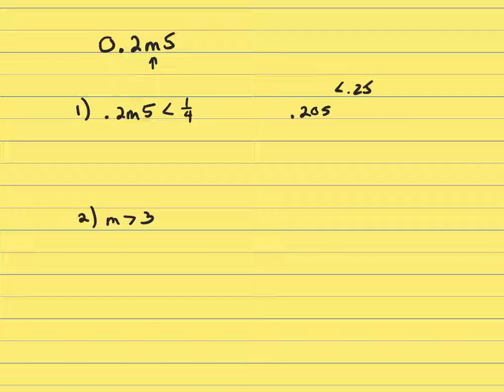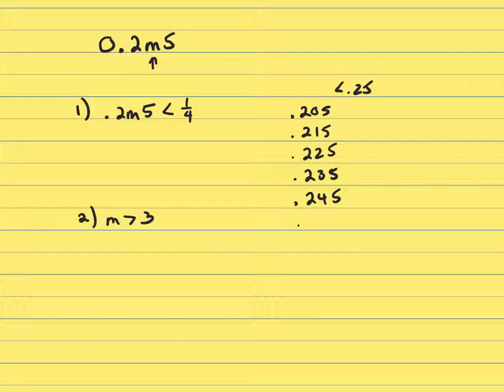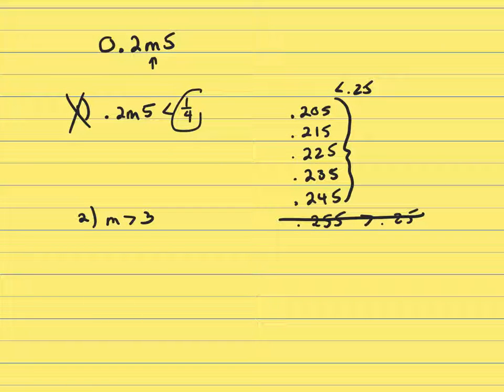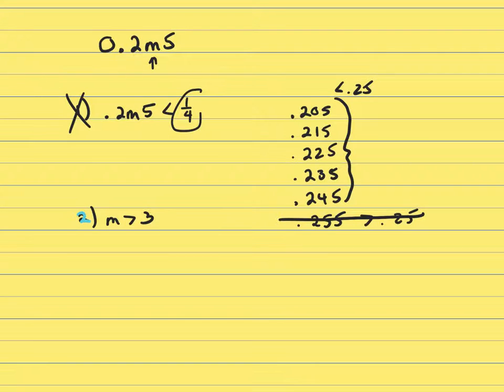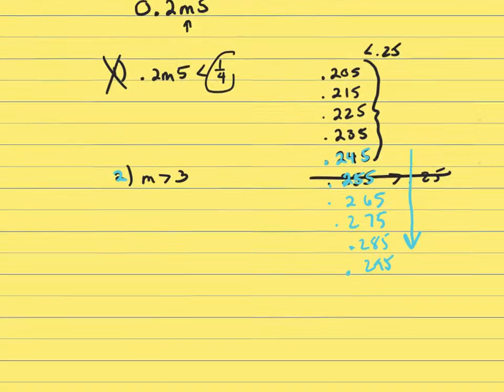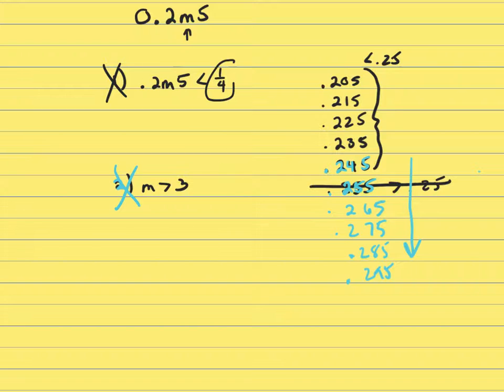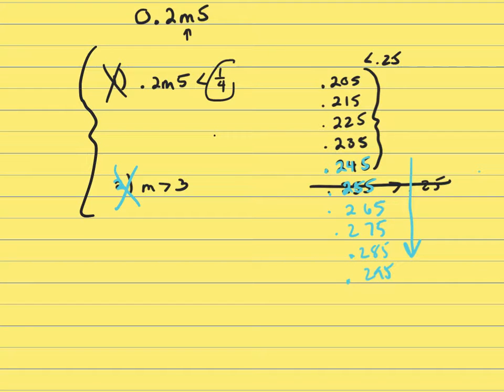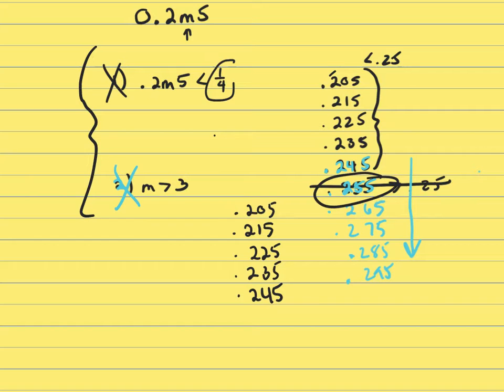If m is the hundredths digit